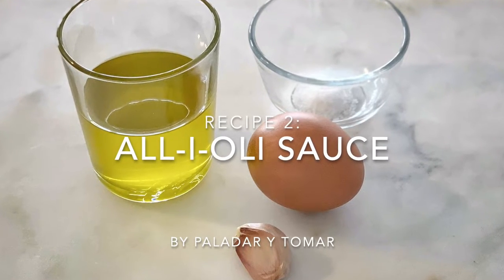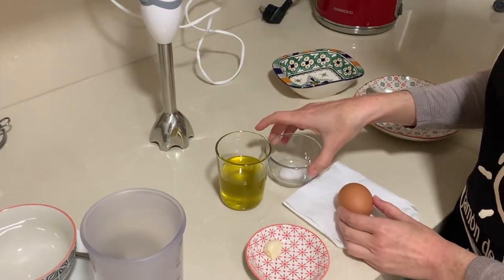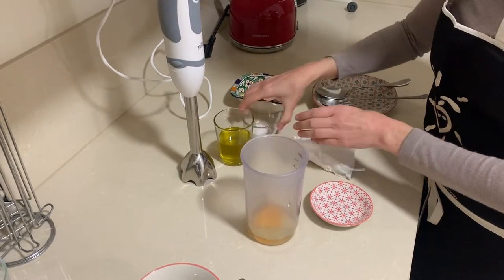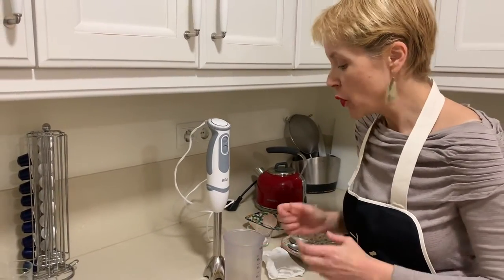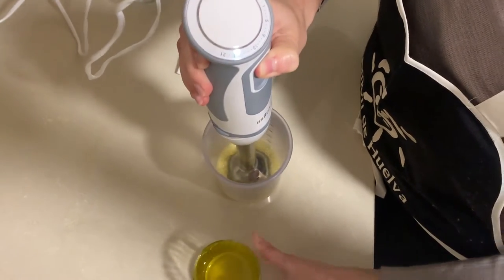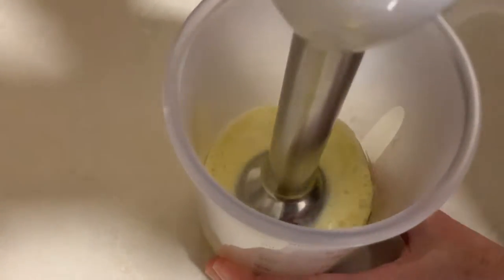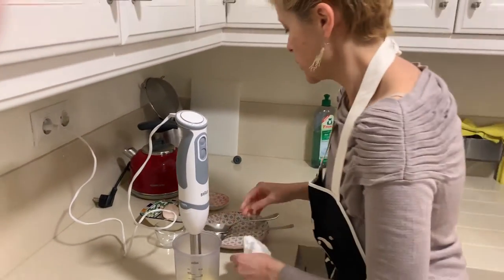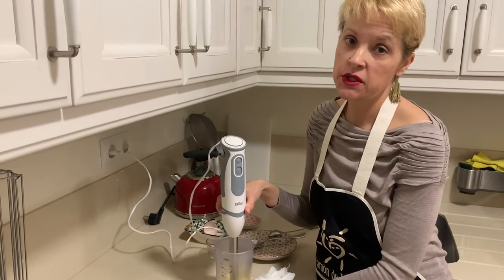How to make alioli Spanish sauce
In this period of coronavirus lockdown cooking can be therapeutic. We made a fideuà and the alioli sauce couldn't miss, it's the perfect pairing.